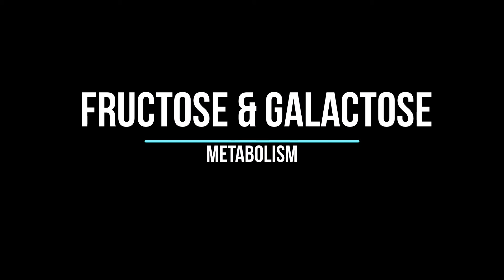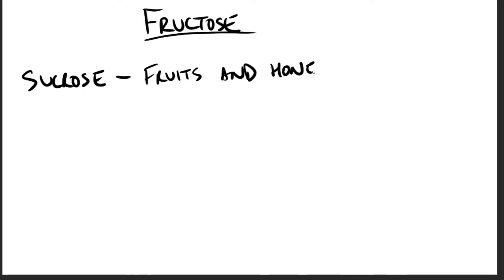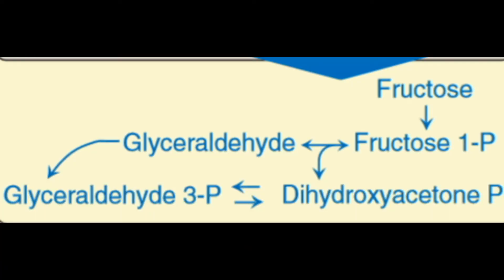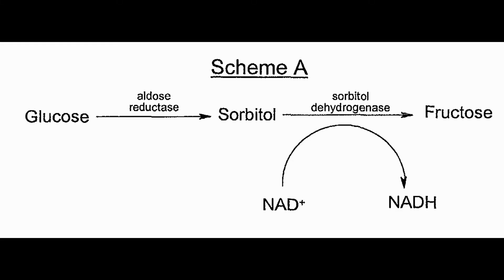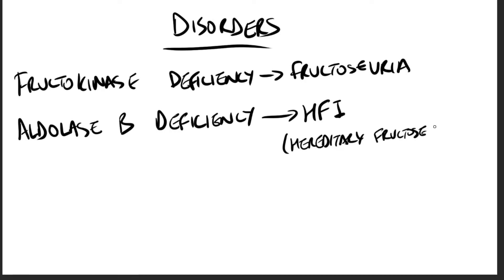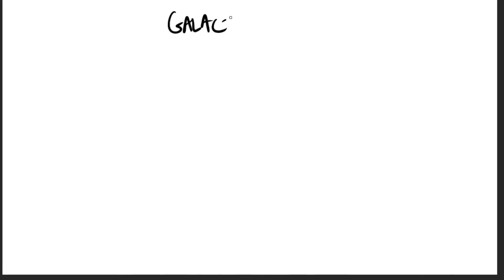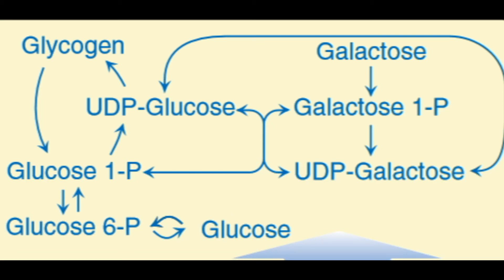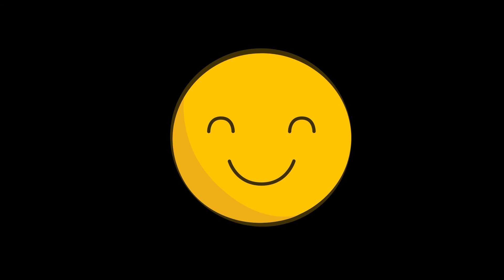Fructose and Galactose Metabolism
This video speaks about the metabolism of both fructose and galactose and the disorders associated with them.